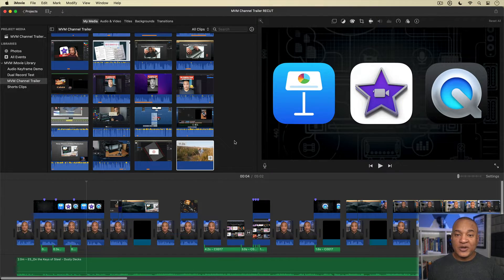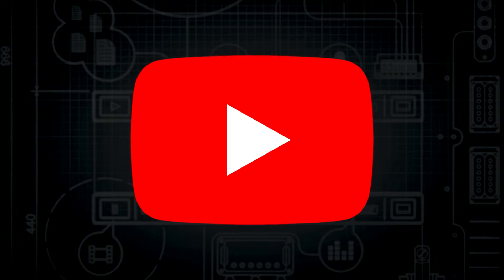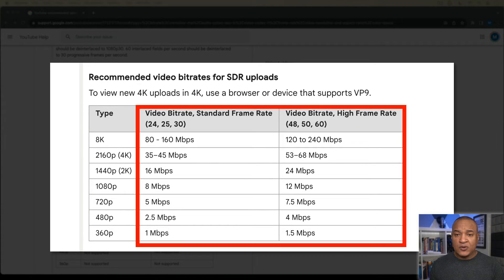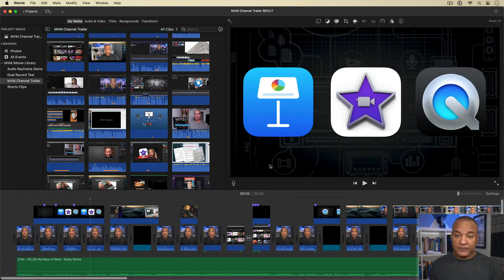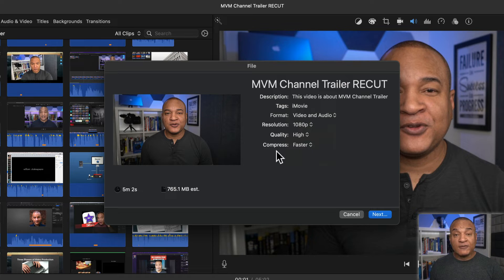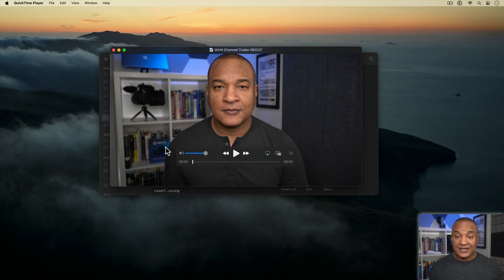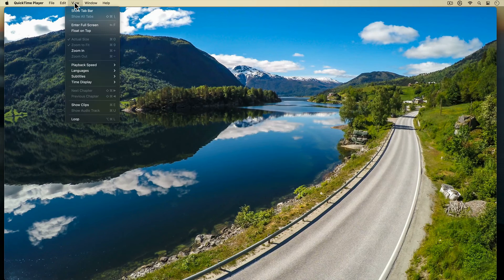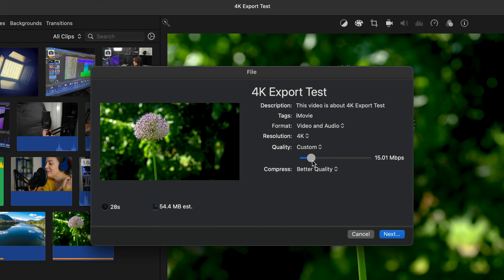I Tested Every iMovie Export Setting for YouTube - Here's What Actually Works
Are your iMovie exports meeting YouTube's quality standards? I tested every export setting in iMovie against YouTube's recommended specifications - comparing bitrates, quality levels, and file sizes - so you know exactly which settings to use.

In this iMovie tutorial, I reveal:
✅ Which export settings match YouTube's standards
✅ Actual bitrate comparisons for each quality level
✅ The BEST iMovie export settings for maximum YouTube quality
✅ Common mistakes that reduce your video quality

Whether you're learning how to use iMovie or want to export iMovie videos in 1080p with perfect quality, this video editing tutorial shows you the exact settings I use to get professional results every time.

⏱️Timestamps:
00:00 "Best" iMovie export settings
01:18 YouTube's recommended upload settings
02:07 Video bitrate
02:27 YouTube's upload settings vs iMovie export settings
03:31 1080p export test
04:05 iMovie's export settings explained
05:45 Checking bitrate with QuickTime
06:55 1080p results
07:21 4K export test
08:11 iMovie export tips

✳️ PRODUCTION SOFTWARE ✳️
ScreenFlow
Final Cut Pro
iMovie
Apple Keynote